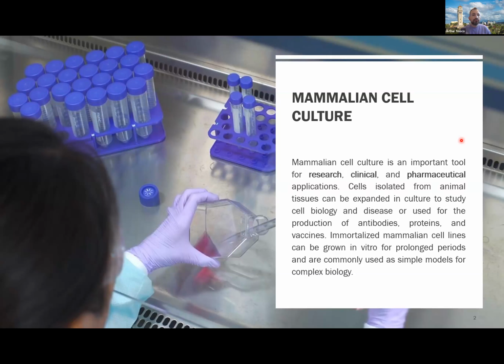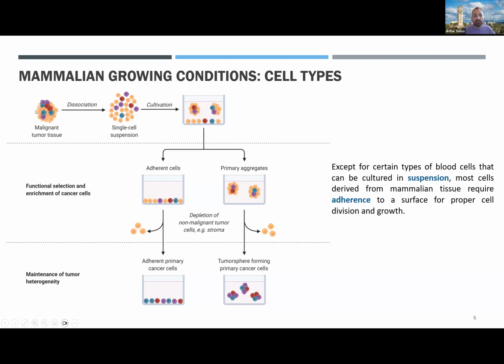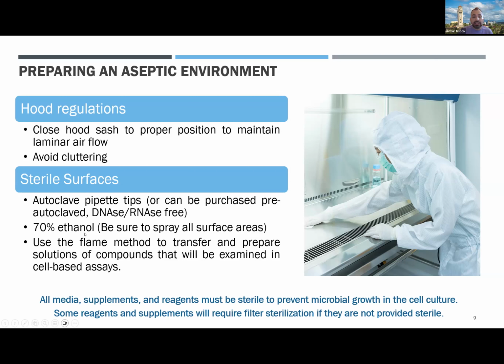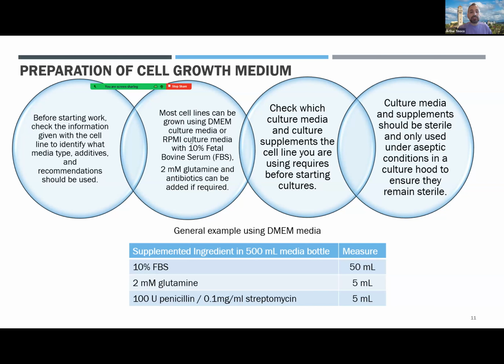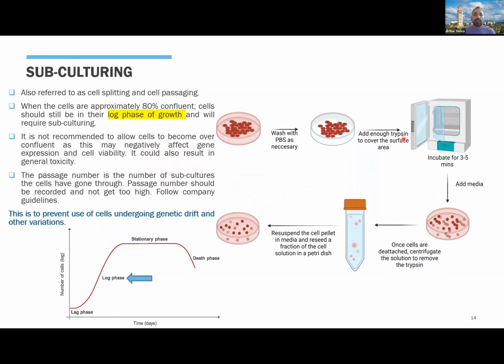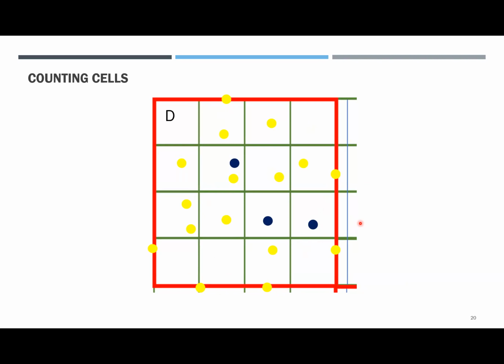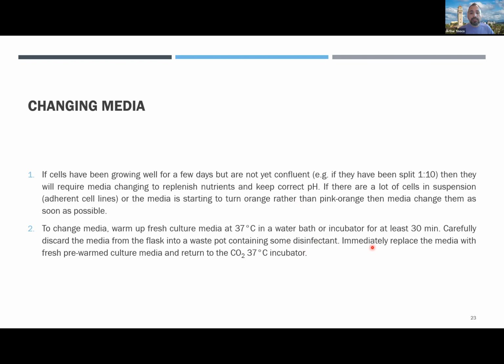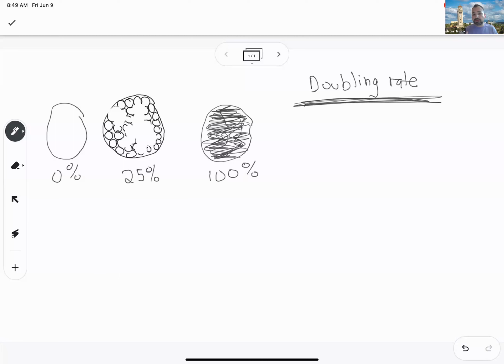Workshop 1-Mammalian Cell Culturing